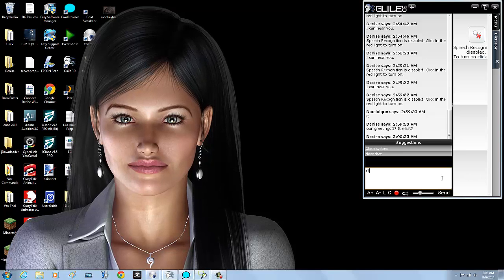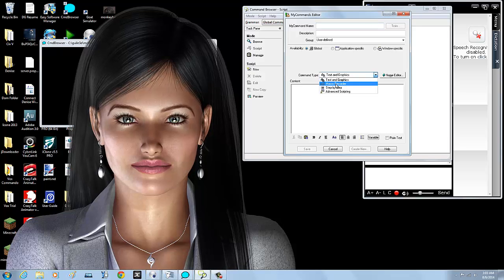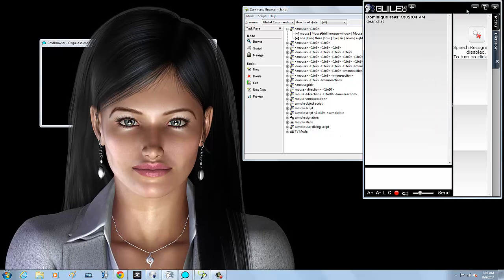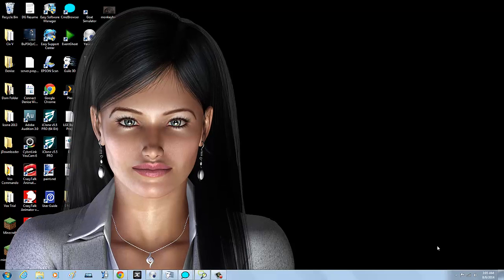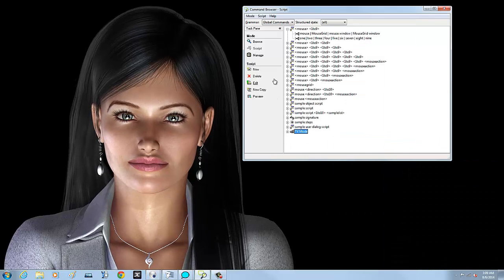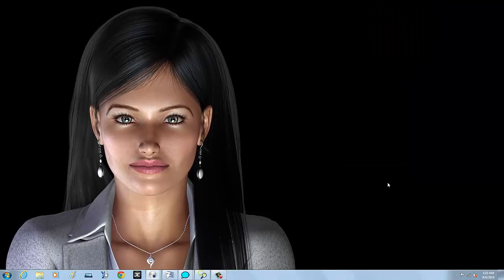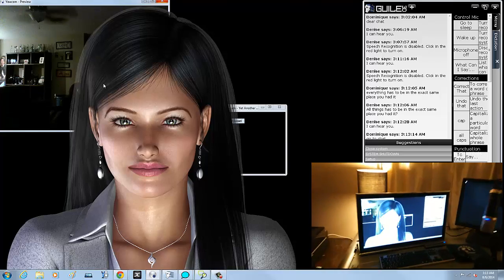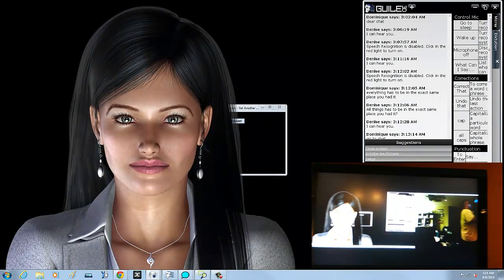Macro Recorder Demo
REMEMBER: This will not work if you do not have the standalone version successfully installed and working in unison with Denise.  Also that there is no official Guile3d support for standalone.  This is just something the members of the forum discovered.